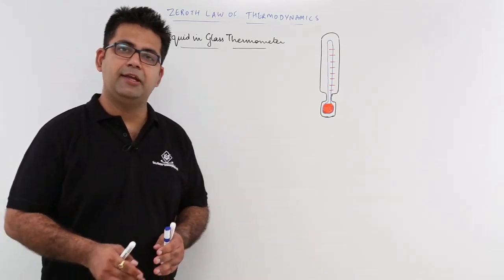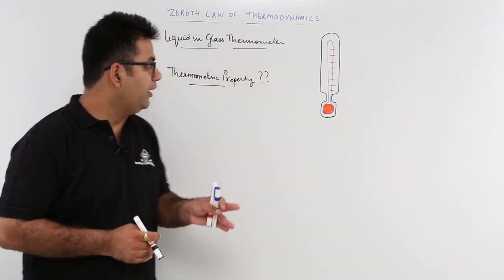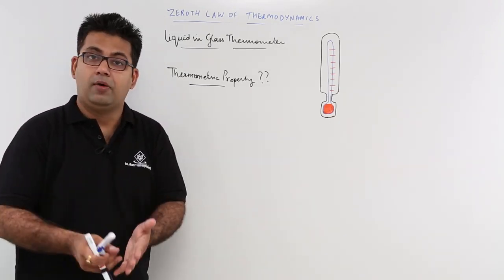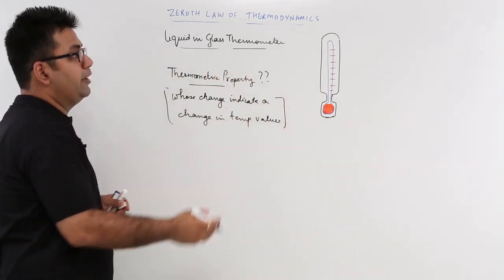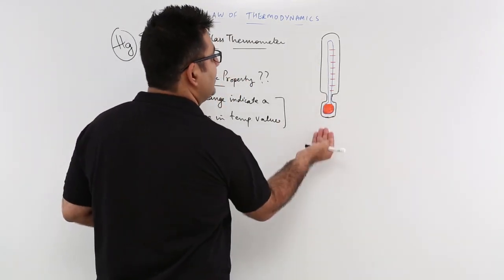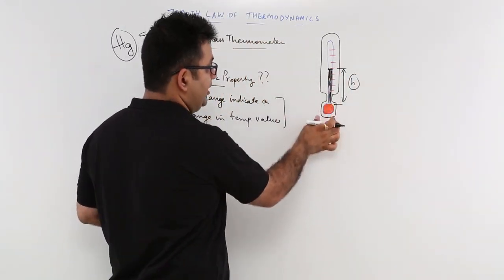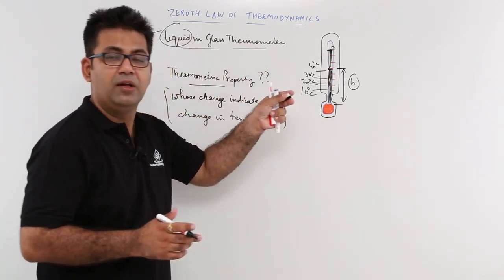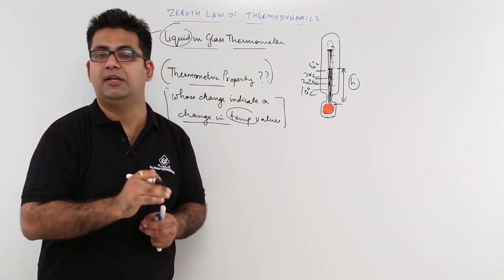Liquid in Glass Thermometer